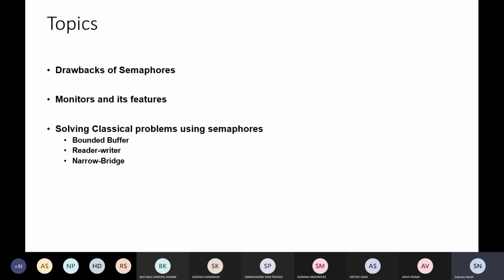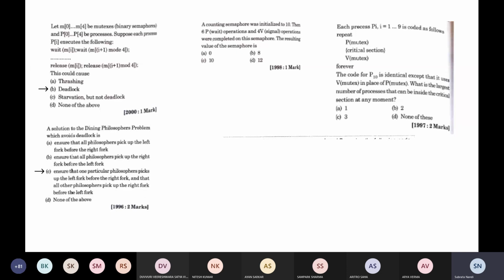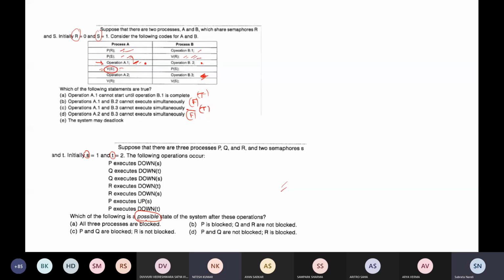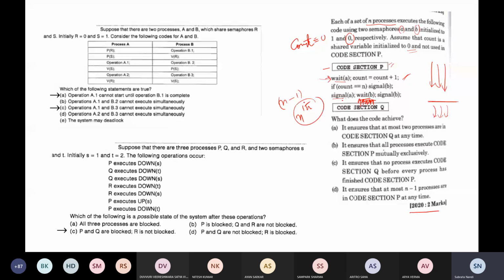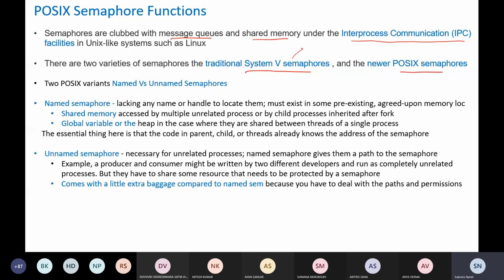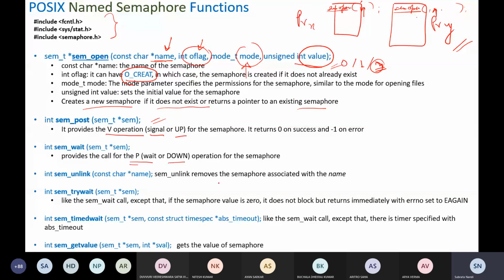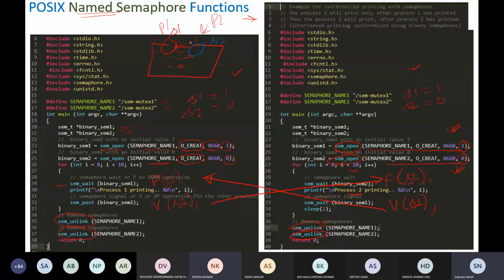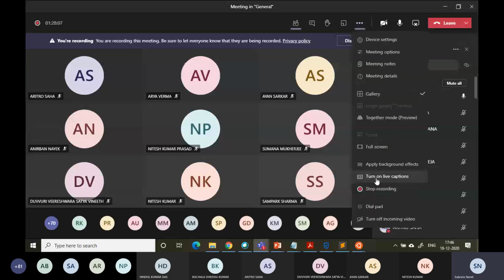Data Access Sync V MCQs POSIX Named Unnamed Semaphore Functions